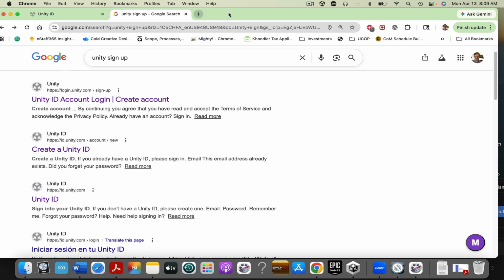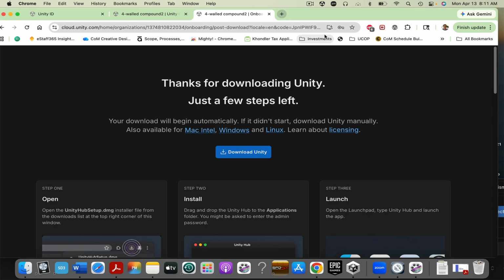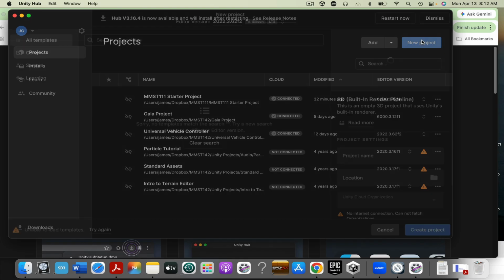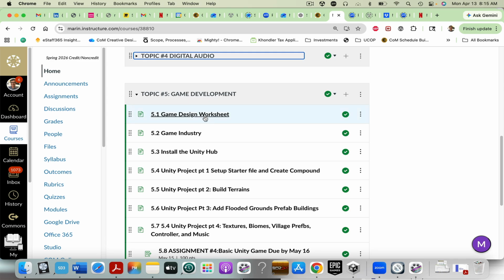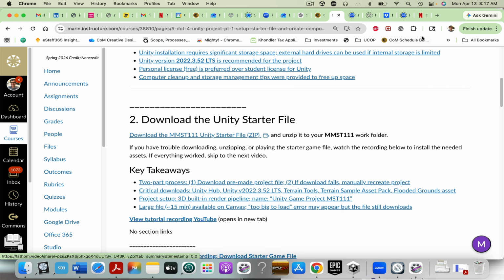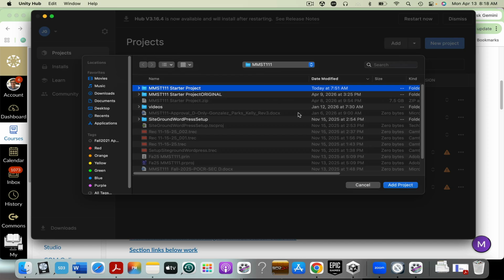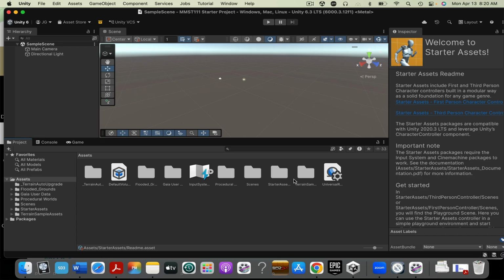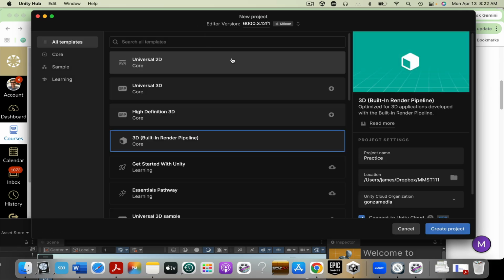Getting Started with Unity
How to set up a Unity’s Personal Account, install the Unity Hub, Unity 6000.3.x, download our Project Starter file and open it in Unity.